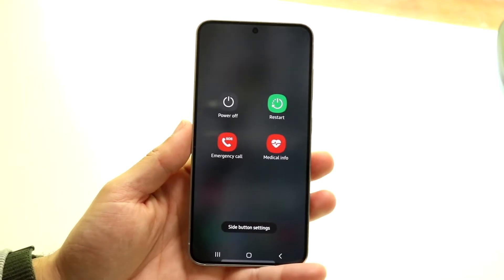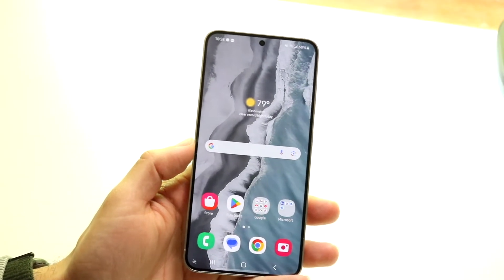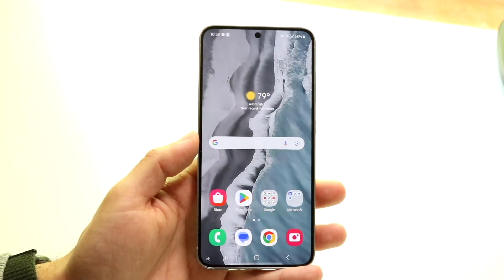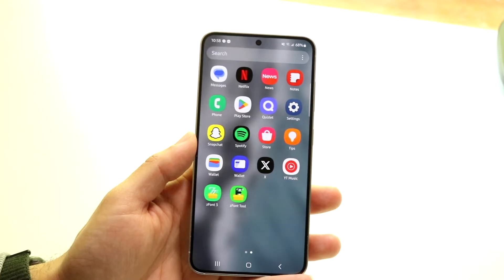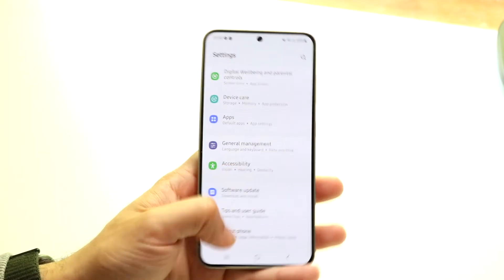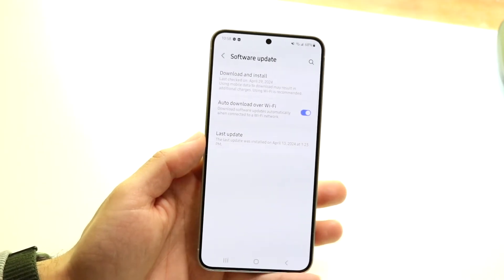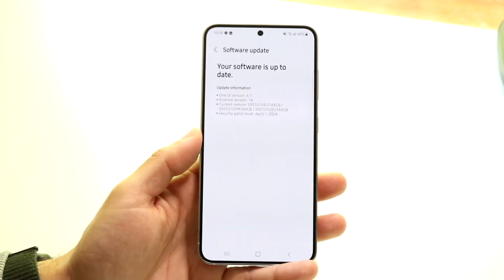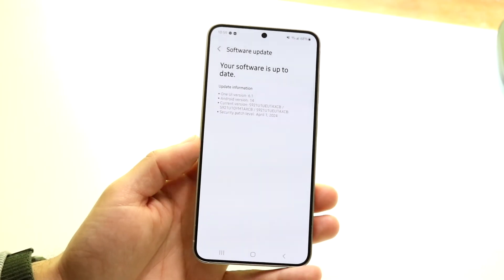How To FIX Dead Pixels On Android Phone! (2024)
Here is exactly How To FIX Dead Pixels On Android Phone! (2024)